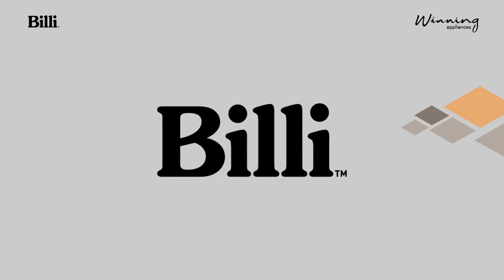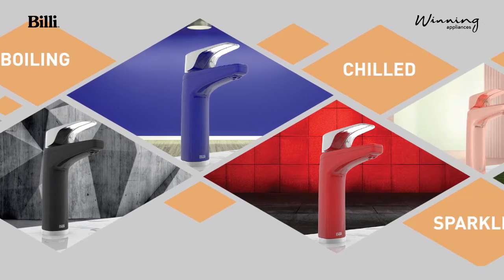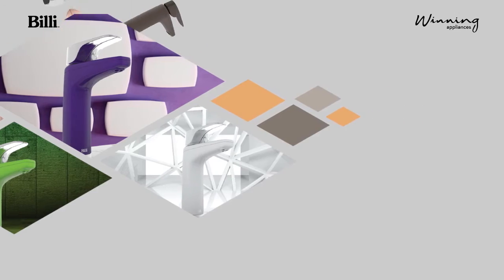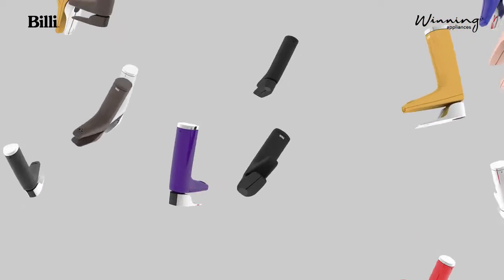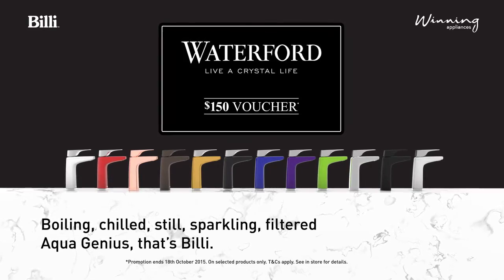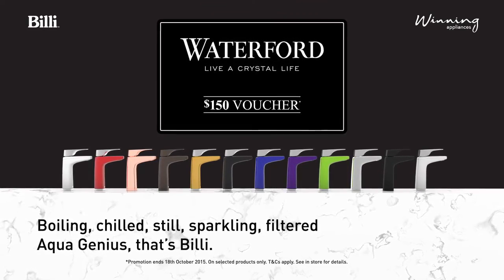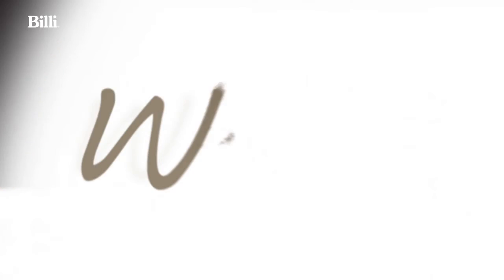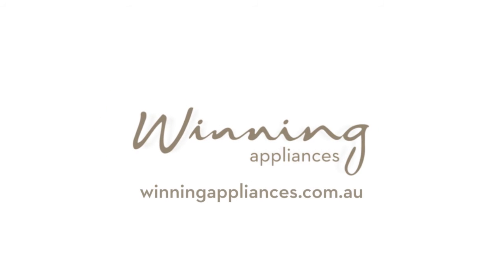Billi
Billi has a range of tap designs that will compliment your space. Choose from handcrafted, artisan colours and finishes.